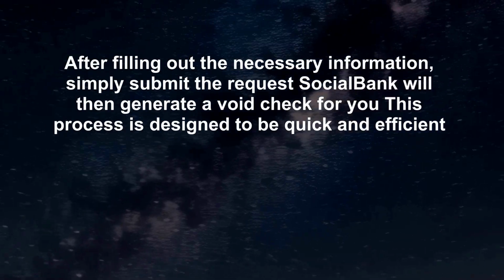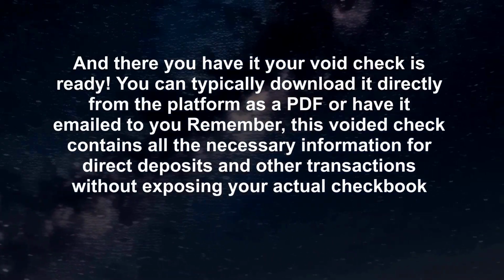HOW TO GET A VOID CHECK IN SOCIALBANK - Julia'sTutorials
HOW TO GET A VOID CHECK IN SOCIALBANK provides a step-by-step guide on obtaining a void check from SocialBank, whether through online banking or other methods, for setting up direct deposits or other financial transactions. This helps users easily provide necessary banking information to third parties without compromising the security of their live checks. Banking made easier and safer.

00:00 Intro
00:13 Logging In
00:39 Navigating the Dashboard
00:54 Finding the Void Check Option
01:08 Filling Out the Form
01:37 Submitting the Request
01:51 Downloading Your Void Check